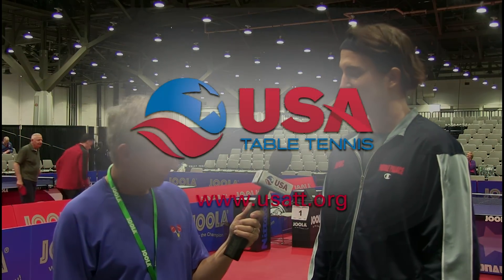Interview with Jim Butler - 2012 US National Table Tennis Championships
Len Winkler interviews Jim Butler (3-time US National Men's Singles Champion and 2-time Olympian) at the 2012 US Nationals.

2012 US National Table Tennis Championships
December 18-22 in Las Vegas, Nevada